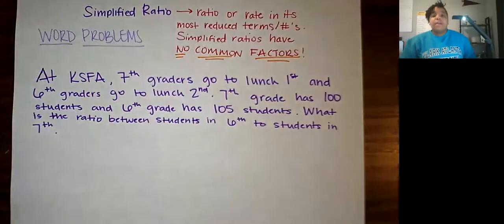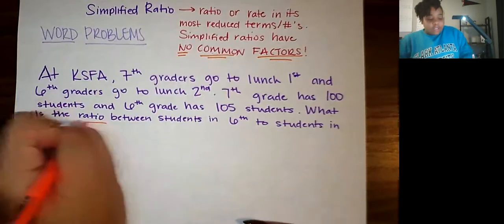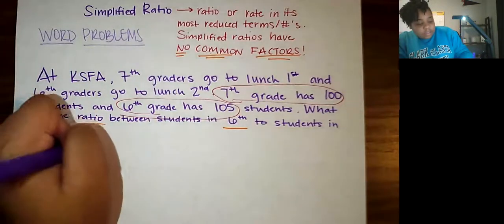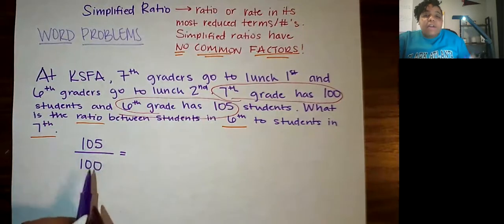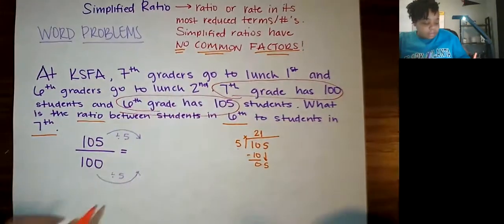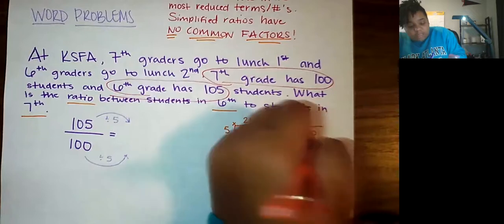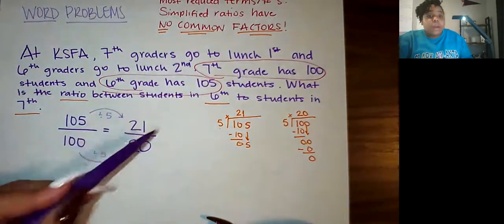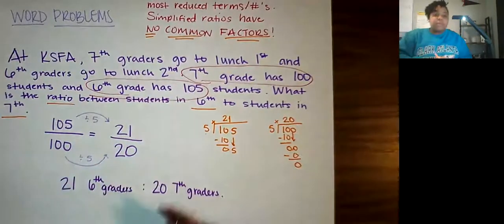Simplified Ratio Word Problem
In this video, students will an example of simplifying ratios from a word problem with friendly larger numbers. You will here key terms such as the divisibility rules, factors, and equivalent.